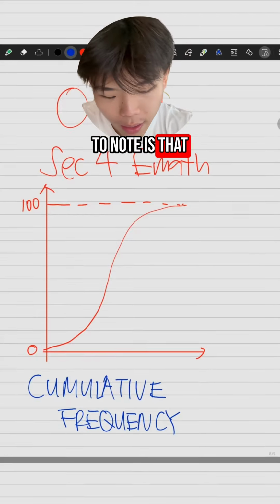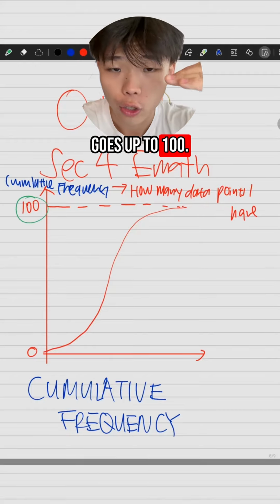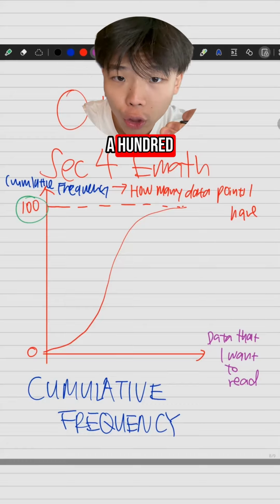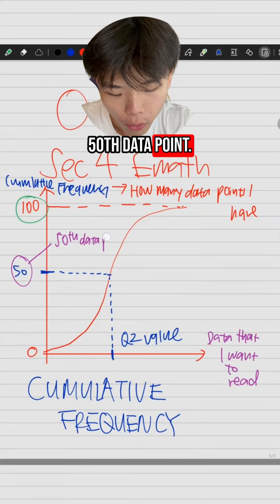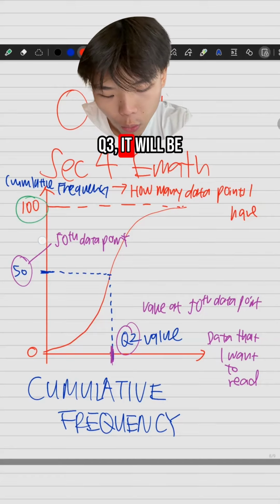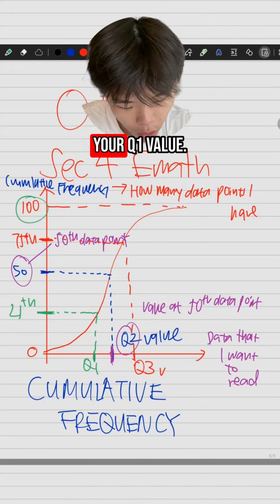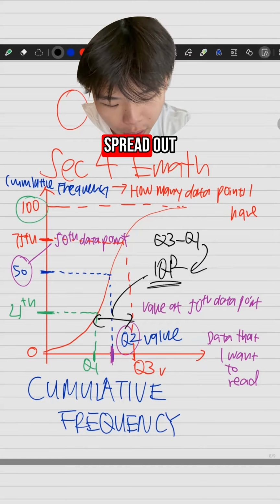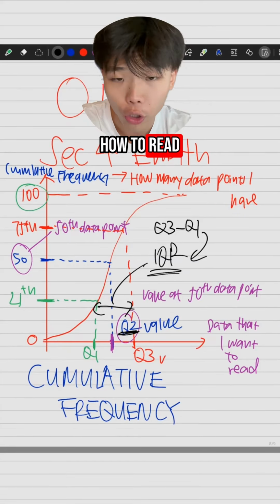Sec 4 EMath Cumulative Frequency Curve: Reading CF Graphs in Less Than 3 Mins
Master Sec 4 Emath Cumulative Frequency graphs in under 3 minutes. Learn to read the curve and secure easy marks before your next exam.

WhatsApp me to join my Sec and JC Math tuition classes